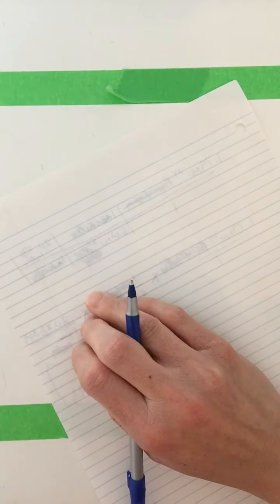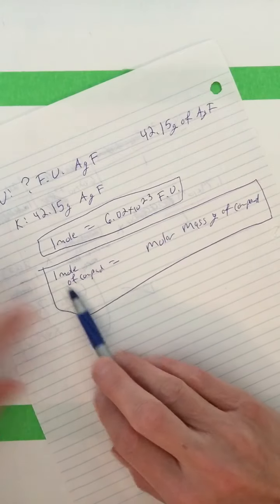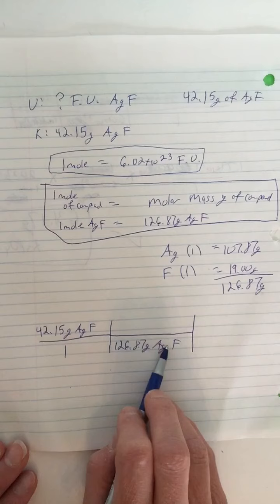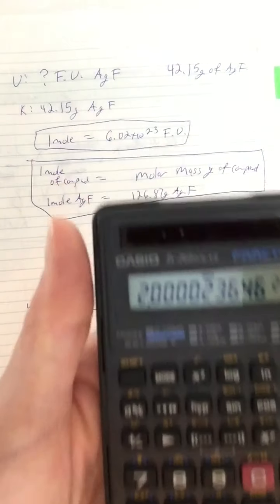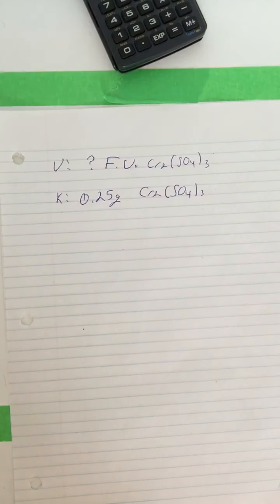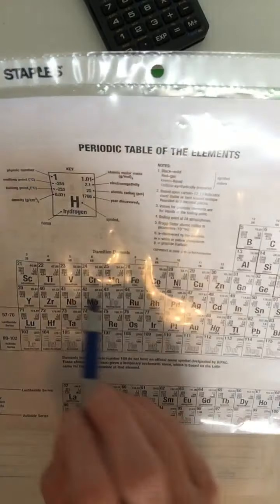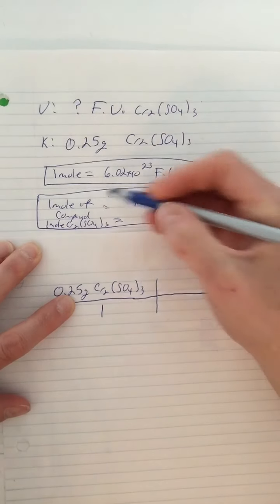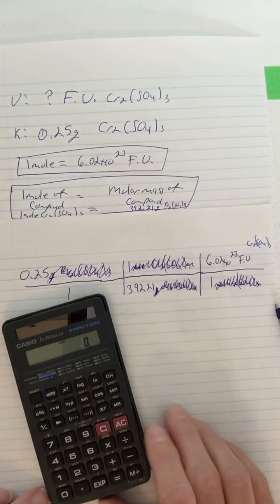Chap 10 Worksheet 3 help